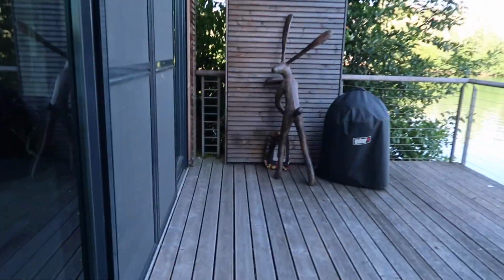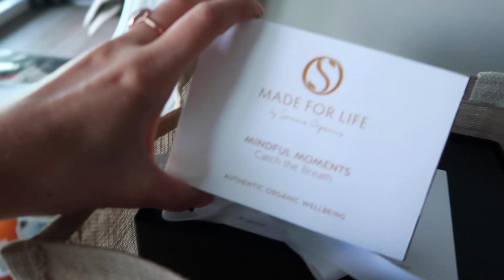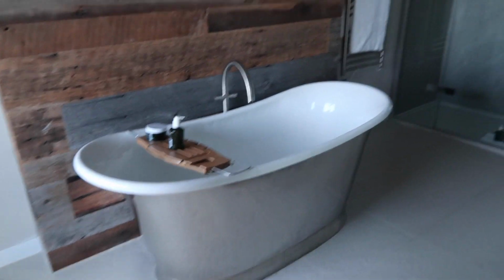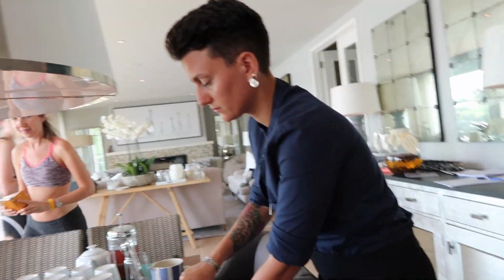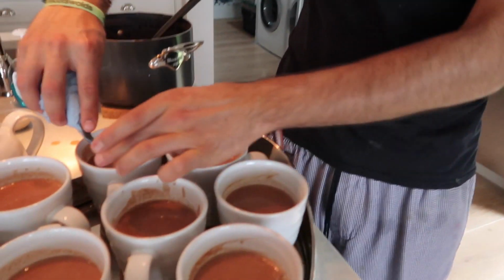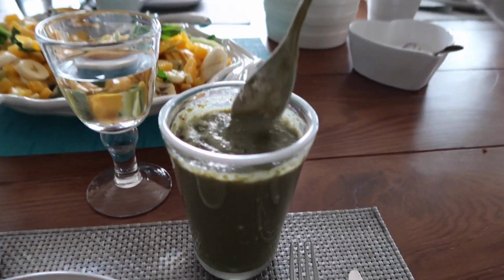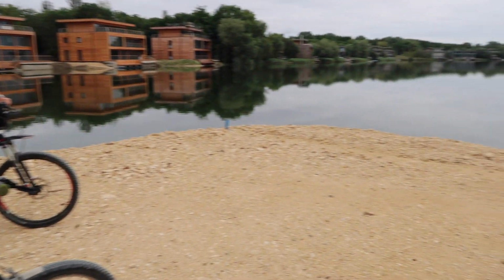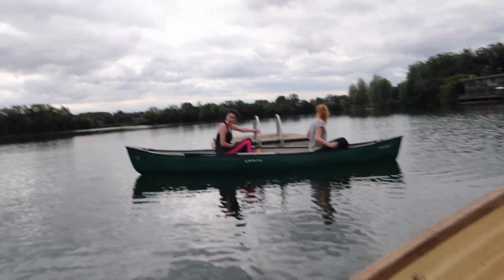Wellness by the Lakes | A Healthy Weekend in the Cotswolds! | Fashion Mumblr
A weekend of wellness by the lakes in the Cotswolds - this was the most perfect weekend of healthy eating, mindful exercise and so much more, at the beautiful Lakes by Yoo.

This video contains a paid-for advertisement of Perspirex; I wore the deodorant over the entire trip (you only have to apply it once!) to test out how long lasting it truly was. Despite hardcore Personal Trainer sessions in the heat, long bike rides and walks, it worked perfectly over the whole weekend, and beyond!